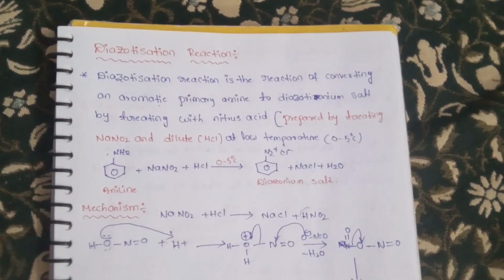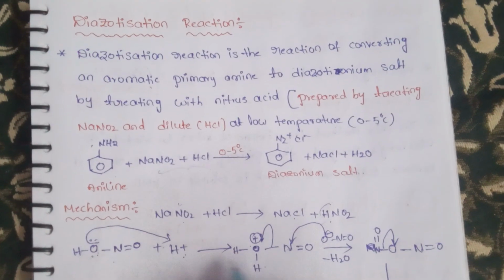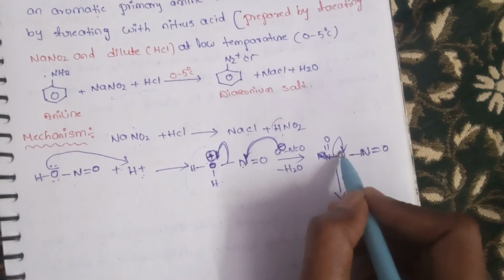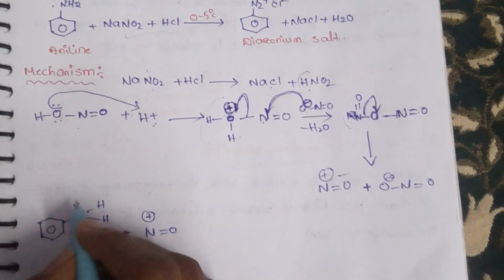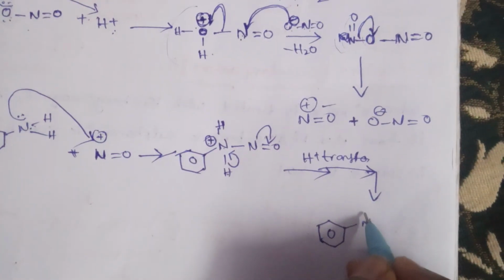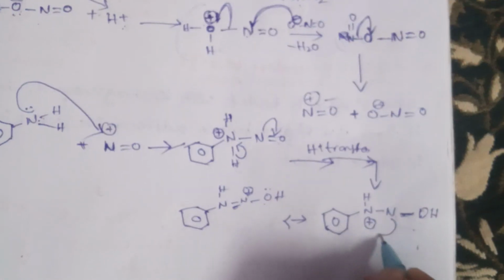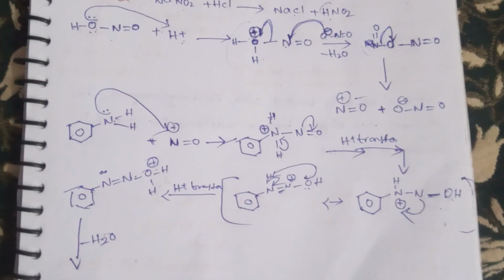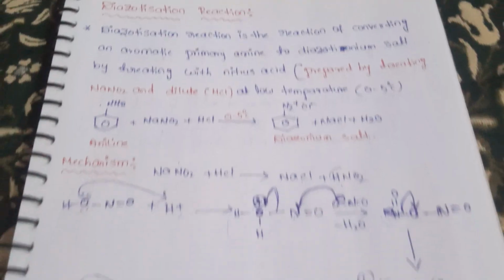Diazotisation Reaction Mechanism | Step by Step + Trick | BSc 2nd Year Organic Chemistry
Learn Diazotisation Reaction Mechanism in easy steps! Complete explanation with trick for BSc 2nd Year Organic Chemistry.

In this video:
00:00 What is Diazotisation Reaction?
01:20 Mechanism Step 1: Formation of Nitrosyl Cation
03:40 Mechanism Step 2: Attack on Aniline
06:10 Formation of Diazonium Salt
08:30 Important Examples + 1 Mark Questions

This reaction is very important for BSc 2nd Year, JEE Advanced Organic and CUET Chemistry.